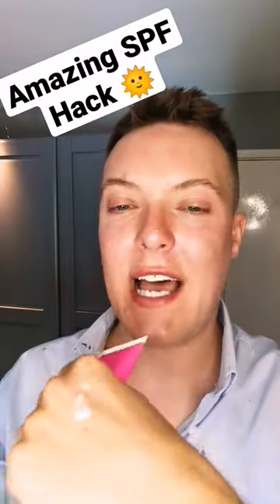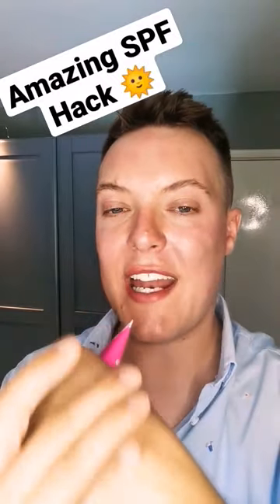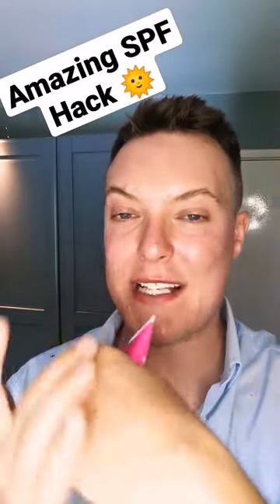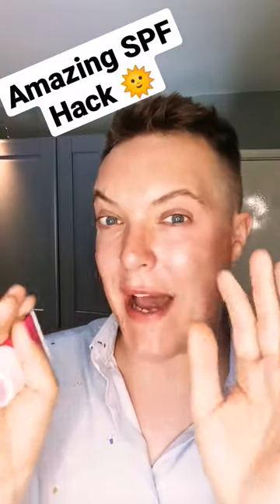🌞😎 ULTIMATE SUNSCREEN HACK - You Have To Try This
Sharing with you my ultimate sunscreen hack for making an SPF work no matter what your skin type and guaranteeing you a matte finish with your skincare routine.

Hey guys and welcome back to Mad About Skin where in todays video I want to share with you what I think might be the ultimate sunscreen hack and a trick which is guaranteed to give your sunscreen a matte finish no matter what the formulation.

When it comes to sunscreen it can take us such a long time to find one which works for our skin and gives us the protection and the finish that we desire. However when we do find our match it can still appear a little greasy in certain areas (particularly the T-Zone).. When this is the case you dont need to go back to the beginning you can instead use this hack to magnify your sunscreen application.

All you need for this hack is a silicone based primer, my favourite being the Hylamide HA Blur which will add some magnifying to the sunscreen and make for a more smooth finish on the skin.

xx

Rob